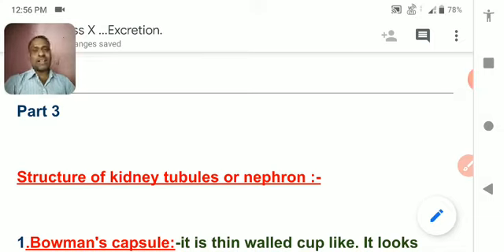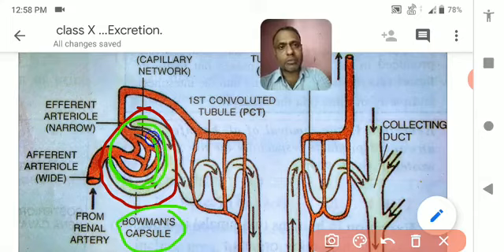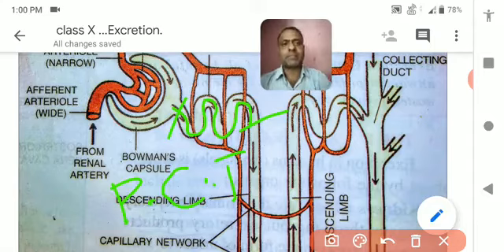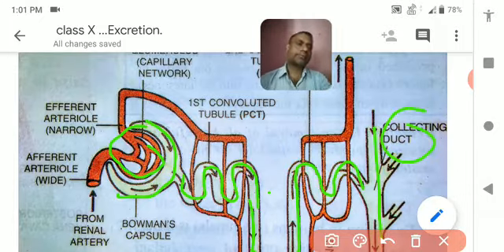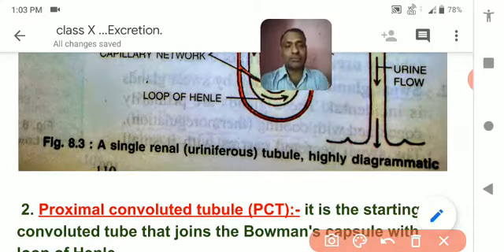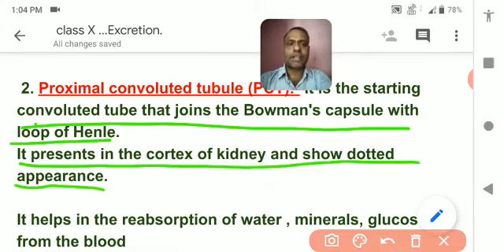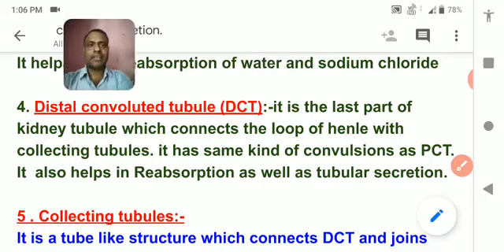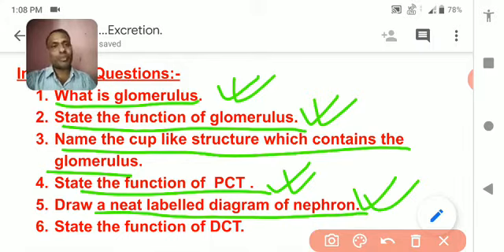CLASS :- X || LESSON :- LIFE PROCESS || TOPIC :- EXCRETION || PART :- 3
Disscussion on STRUCTURE OF KIDNEY TUBULES or NEPHRON.